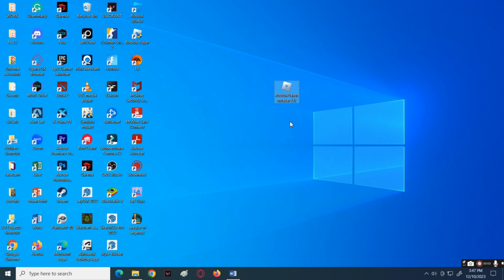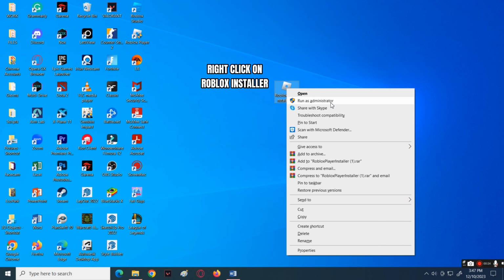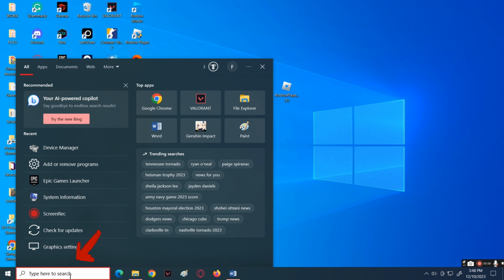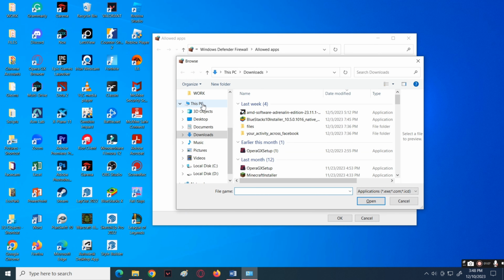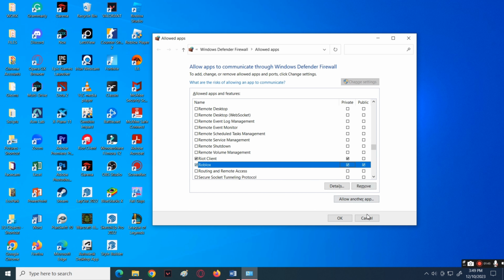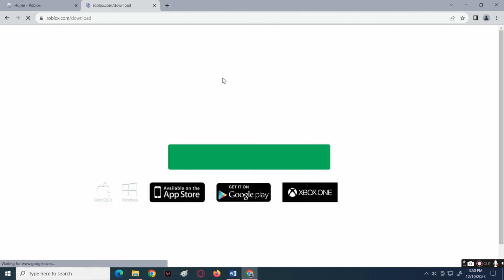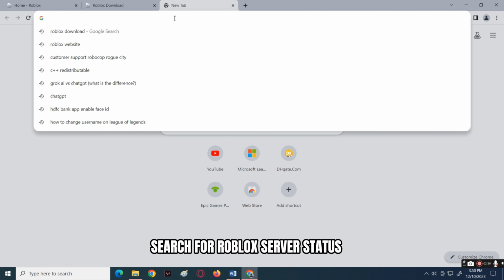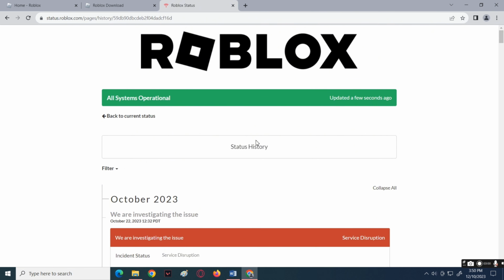How To Fix Roblox Not Installing